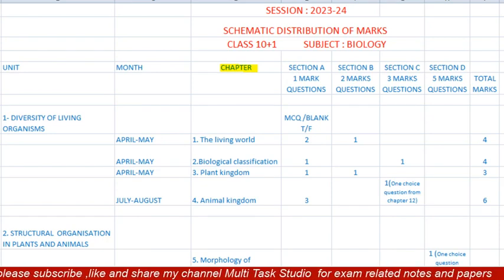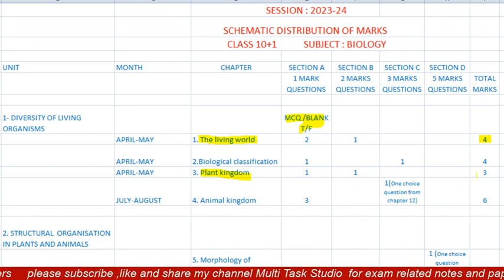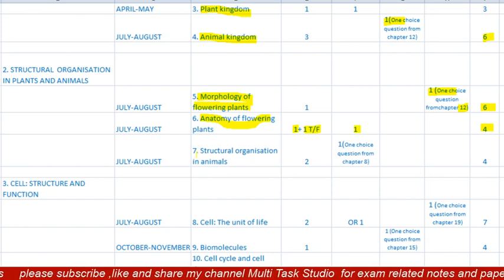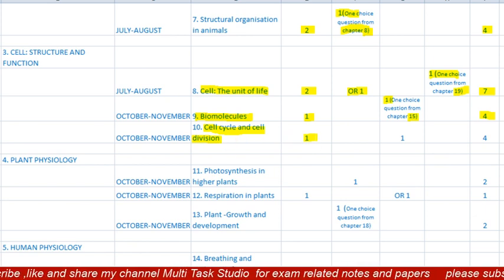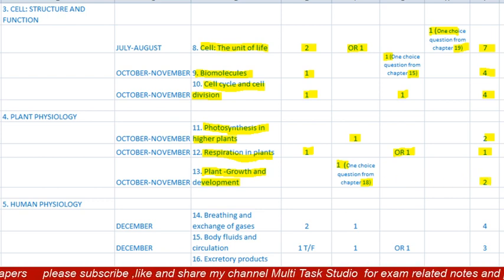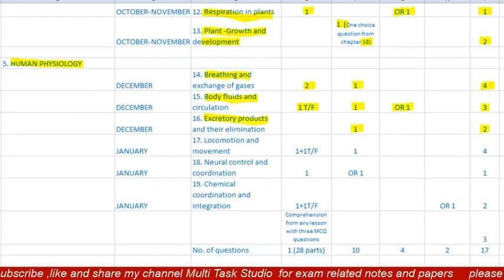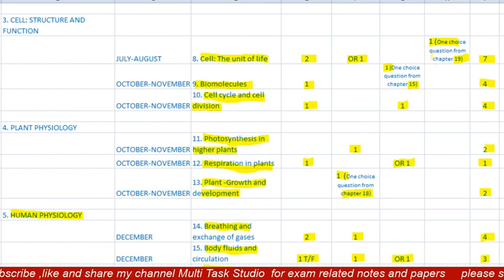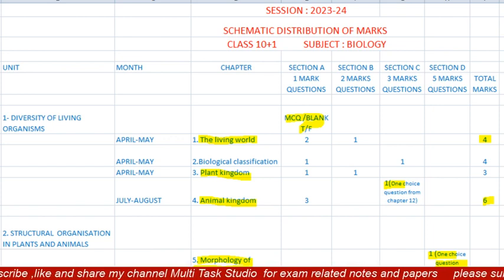Schematic distribution of marks of BIOLOGY Class 11